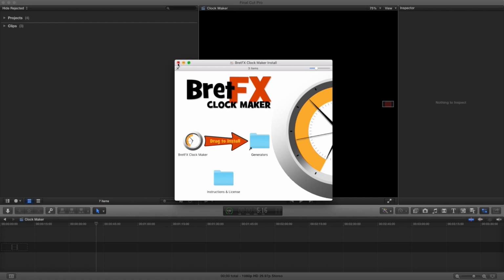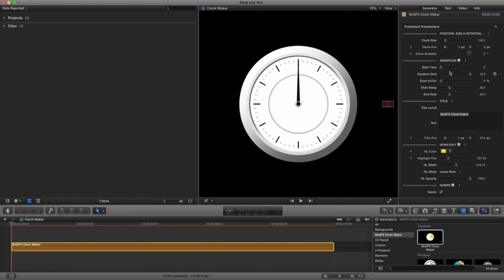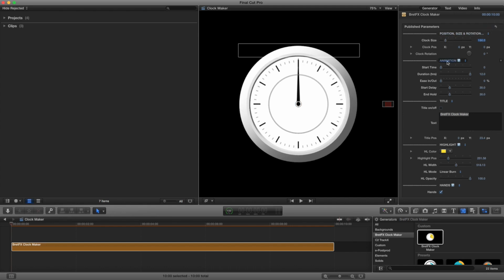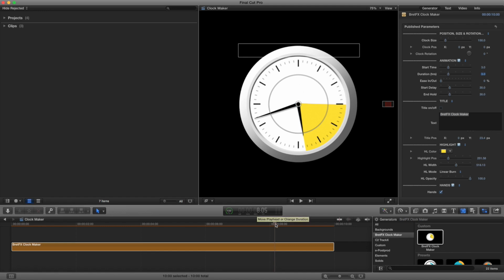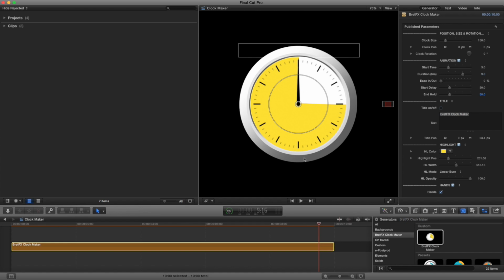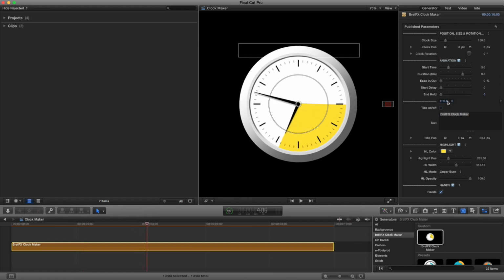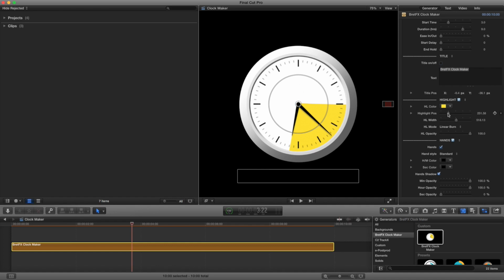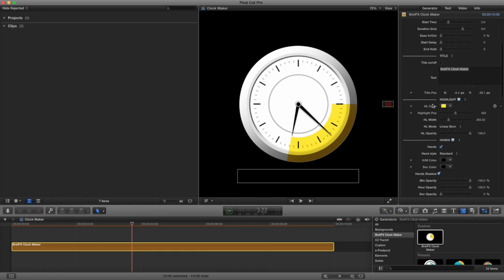Clock Maker tutorial pt 1 of 4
BretFX Clock Maker tutorial covering position, size & rotation, animation, text, and highlight controls. Part 1 of 4. Design and animate you own clock in Final Cut Pro X!  This final cut pro plugin allows you to control the look of the hands, numbers, font, face, bezel, highlight and more.